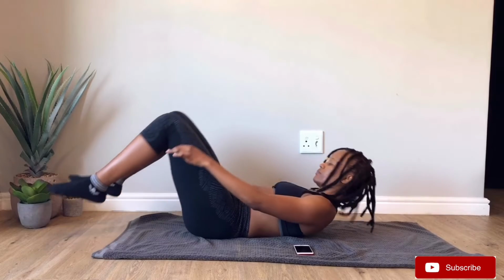10 Min Total Ab/Core Workout (At Home No Equipment)| Flat and Toned Stomach Exercises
Hey hey fitness family, :) Here is a 10 Min Total Core and Ab workout you can try. This is a simple yet effective workout you can do in the comfort of your own home. Let’s get our core stronger and push through the burn.

Thank you for stopping by and watching :)